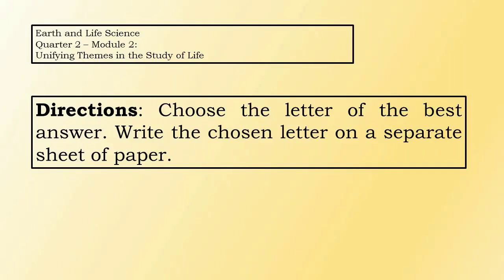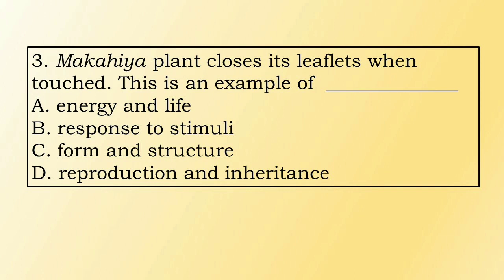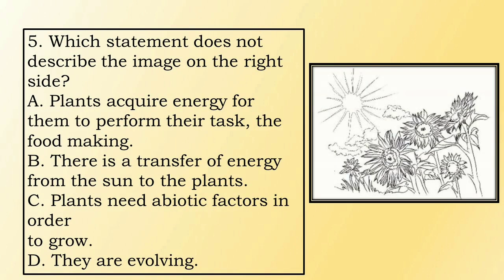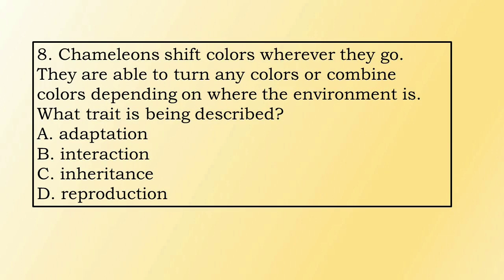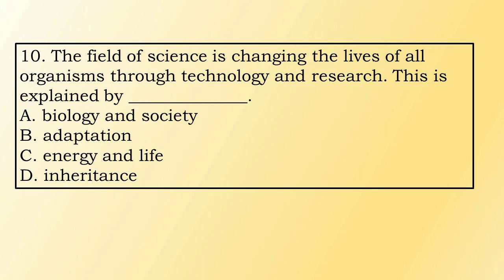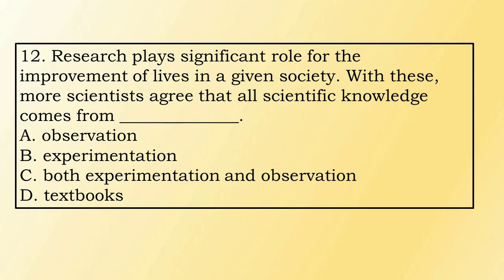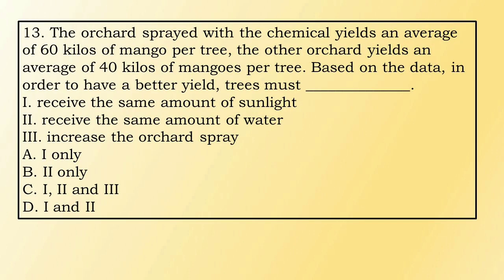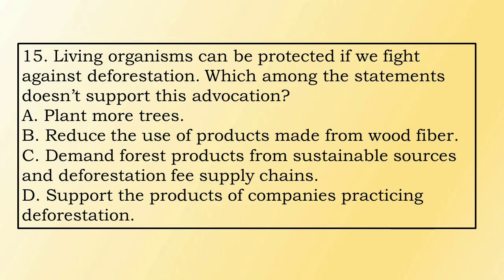Earth and Life Science Quarter 2- Module 2: Assessment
Earth and Life Science Quarter 2- Module 2: Unifying Themes in the Study of Life